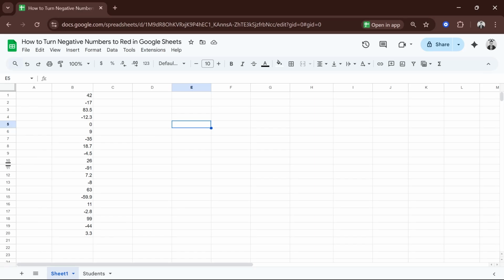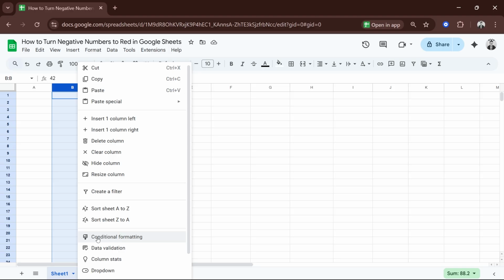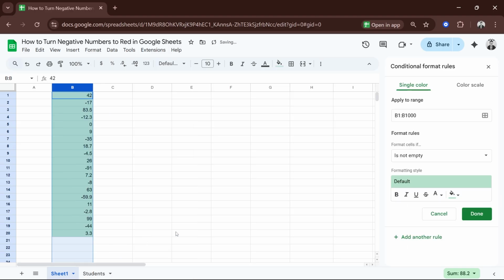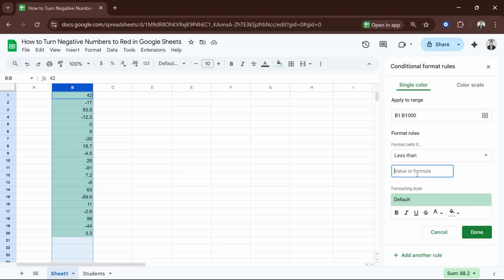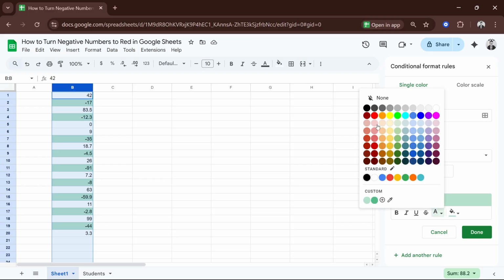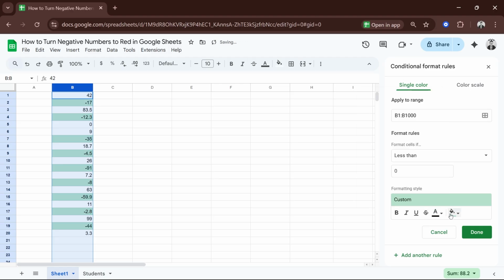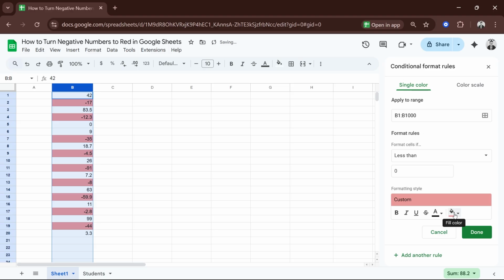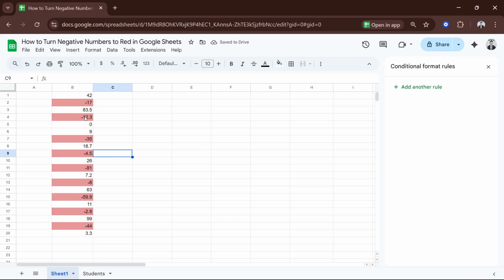How to Turn Negative Numbers to Red in Google Sheets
In this video tutorial you will learn how to turn negative numbers to red in Google Sheets!